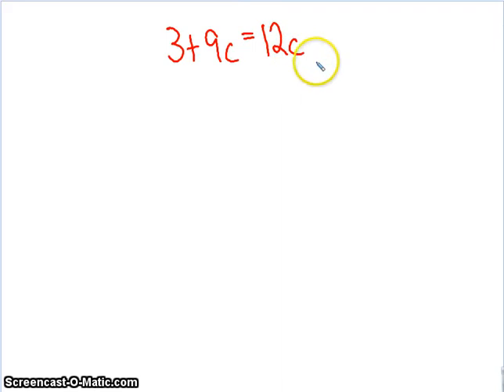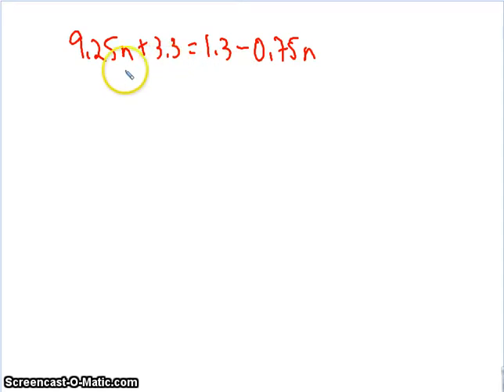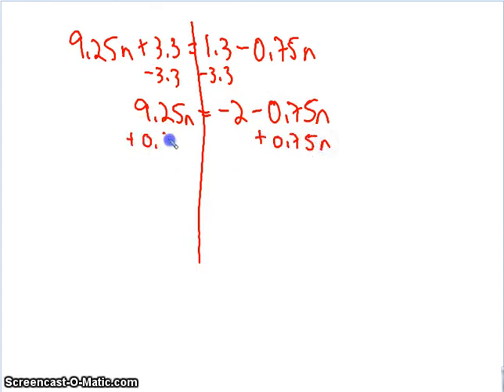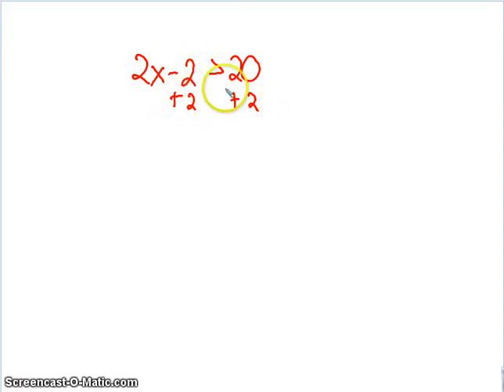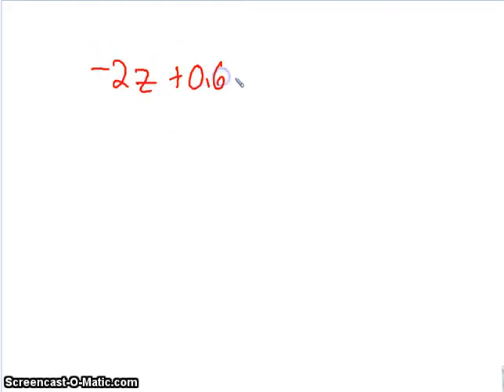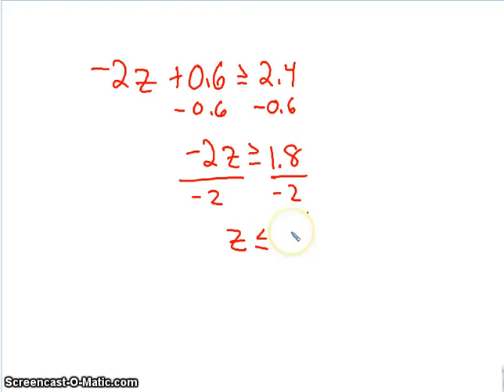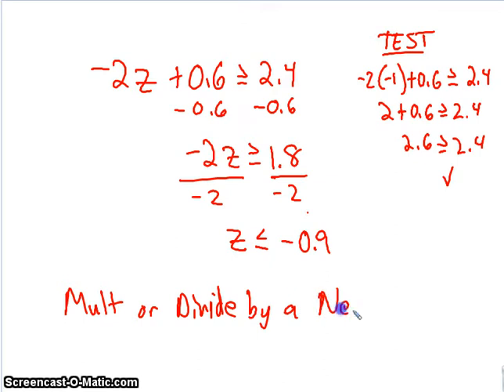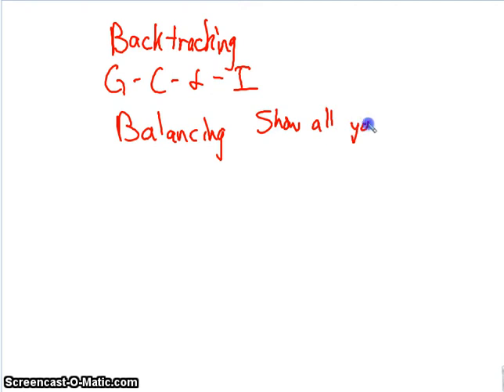Chapter 9 Equations and Inequalities Review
A video reminding how to solve equations and inequalities